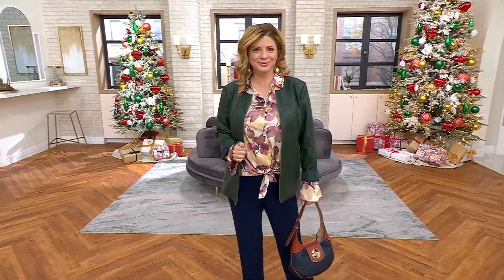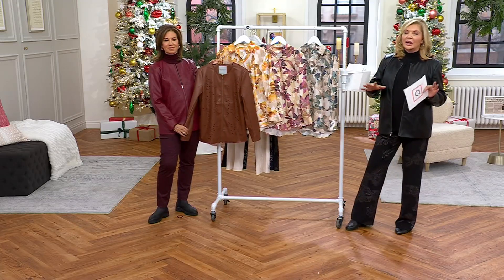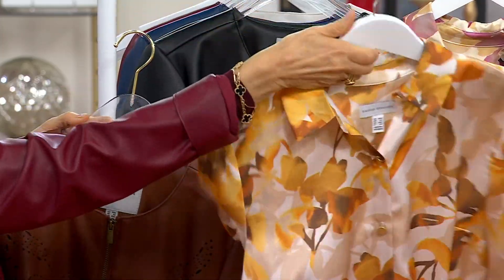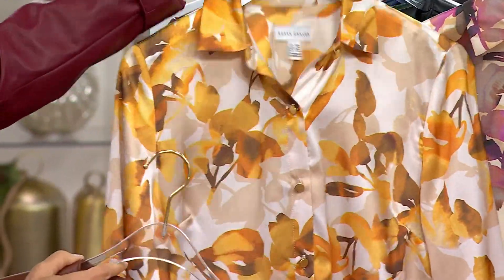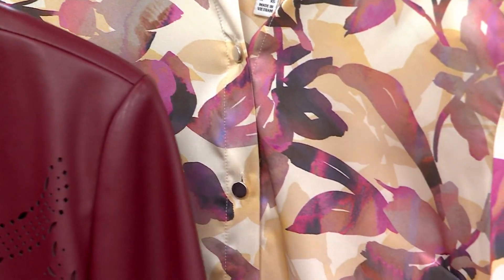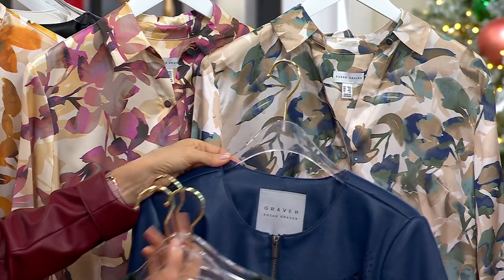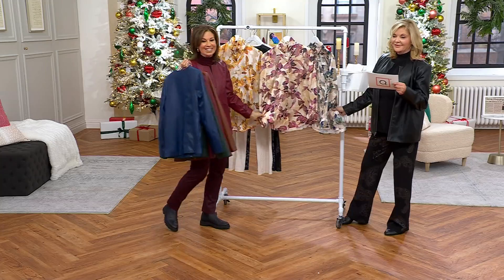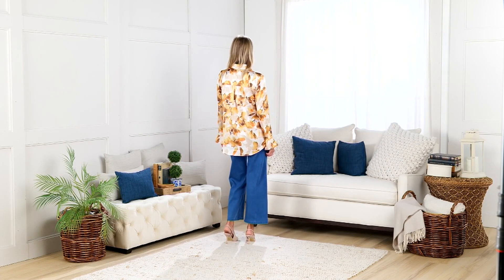Susan Graver Printed Stretch Charmeuse Button Front Top on QVC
Susan Graver Printed Stretch Charmeuse Button Front Top